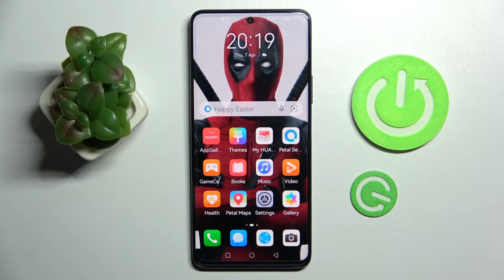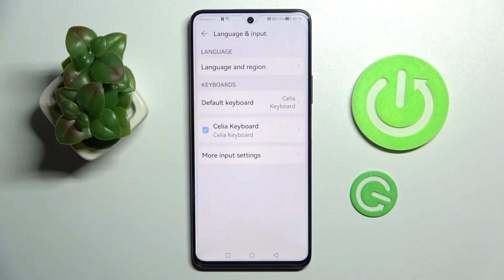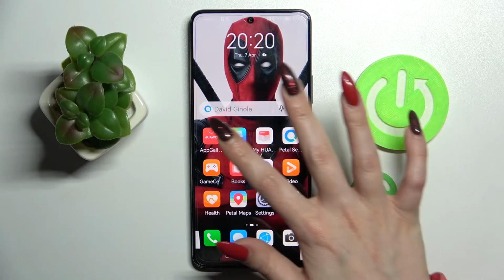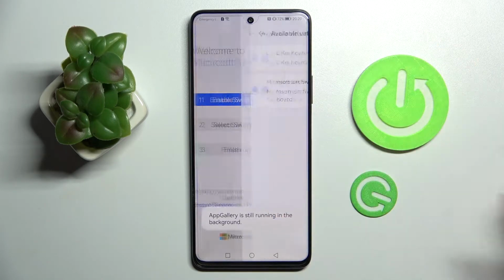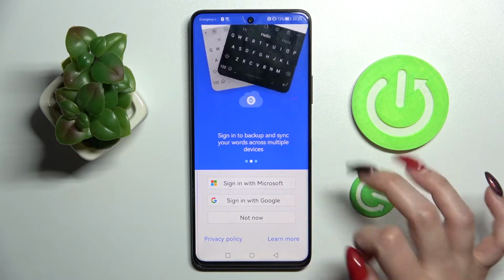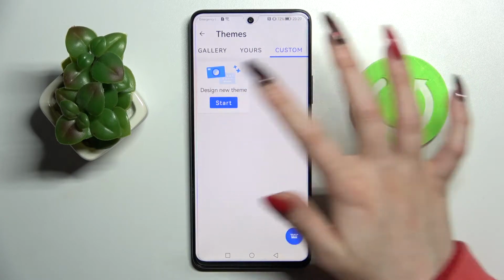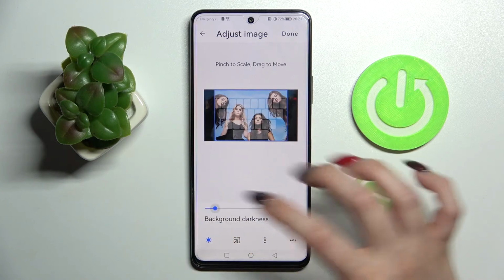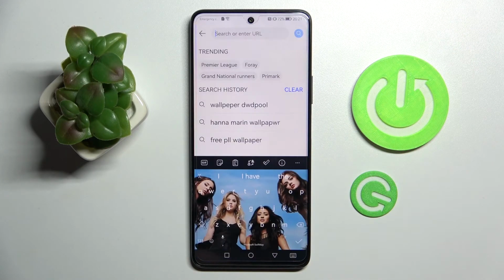How to Change and Customize Keyboard Theme on Huawei Nova 9 SE | Microsoft SwiftKey Keyboard set up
Wish to manage the keyboard theme on Huawei Nova 9 SE? Let's add some unique background to the keyboard. Let's switch the theme of the keyboard by following the instructions. Set a new keyboard theme on your Huawei Nova 9 SE within a couple of minutes! If you need to do more changes on your Huawei Nova 9 SE check out HardReset.info YouTube channel.

How to change the keyboard theme on Huawei Nova 9 SE? How to refresh the keyboard theme on Huawei Nova 9 SE? How to personalize the keyboard theme on Samsung Galaxy A13? How to change the theme on Huawei Nova 9 SE? How to customize the keyboard on Huawei Nova 9 SE?